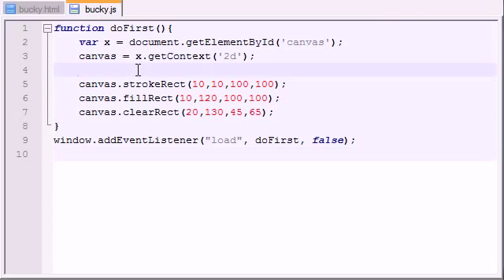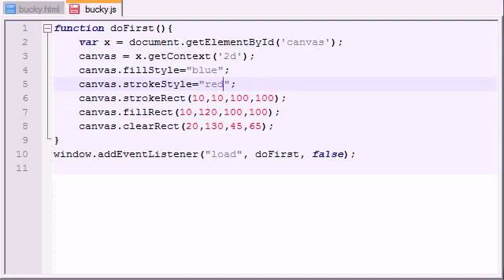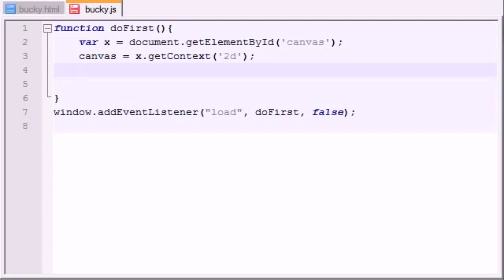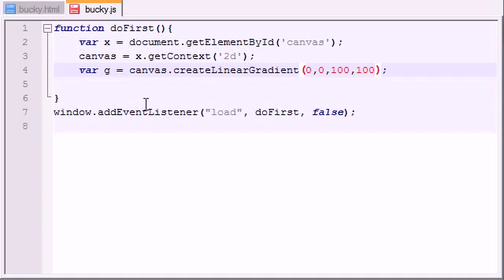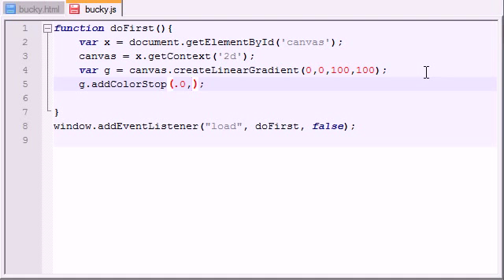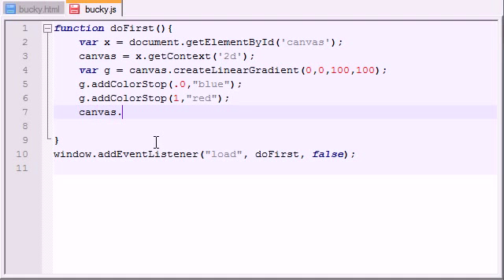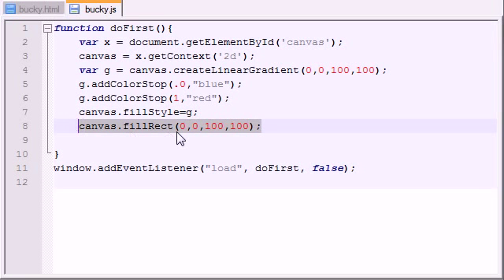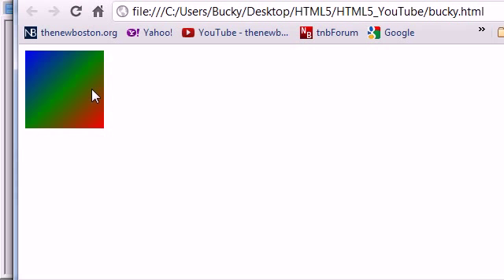HTML5- 37 Gradients on the Canvas